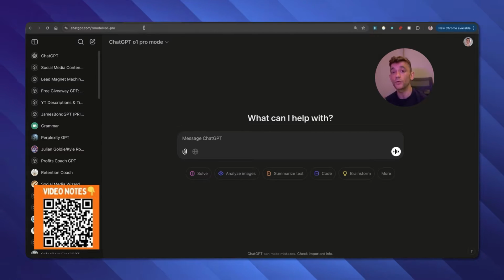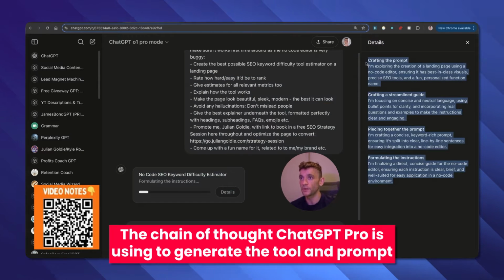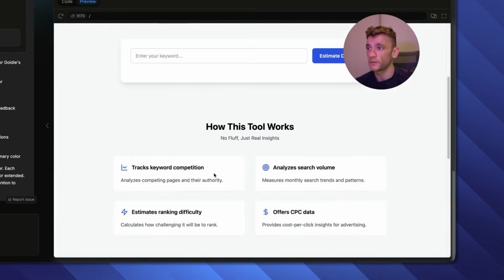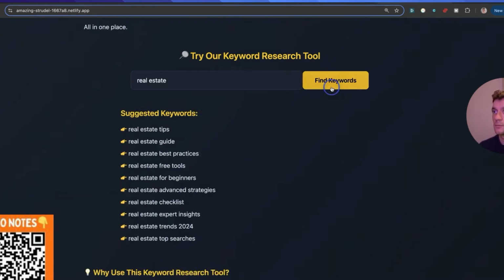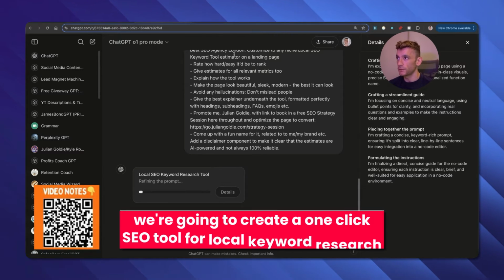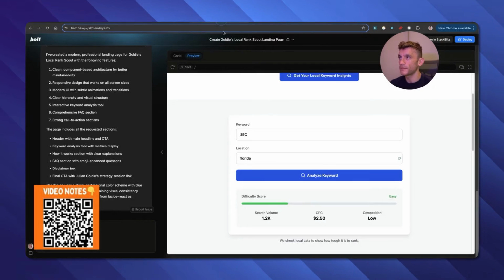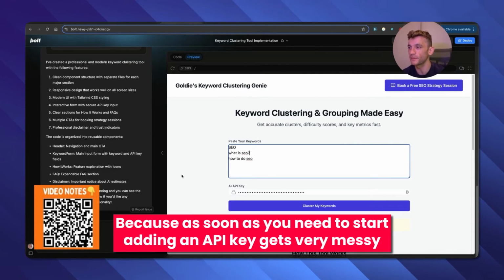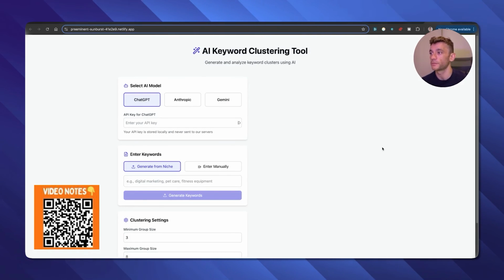ChatGPT Pro Just Crushed My SEO Goals 🚀